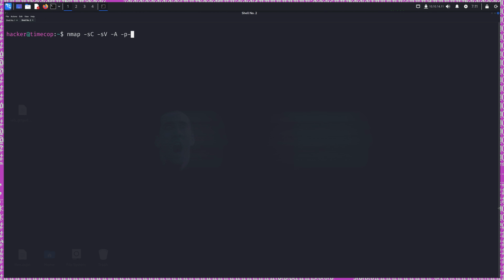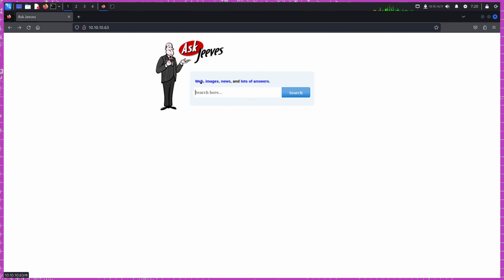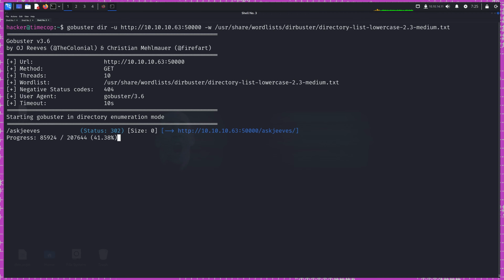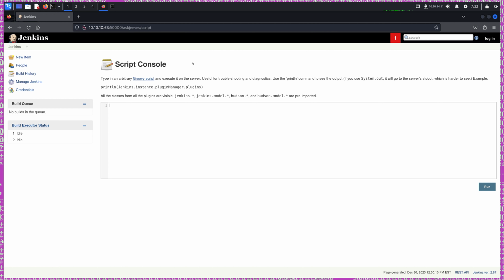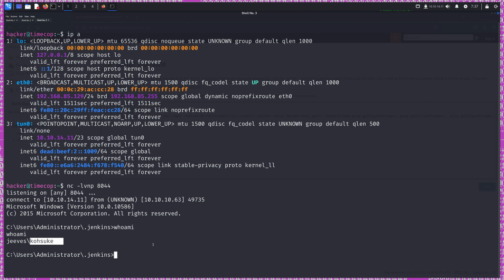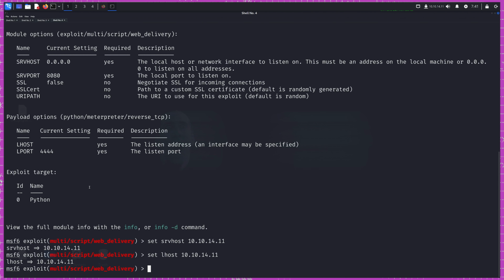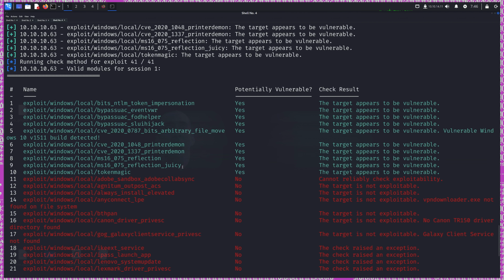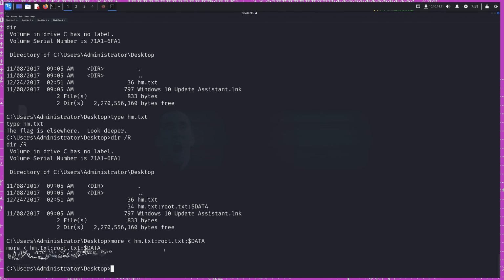HackTheBox Jeeves CTF walkthrough - Juicy Potato Attack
in this video we explore privilege escalation via a juicy potato attack. we'll attack the hackthebox machine called 'jeeves', here using metasploit, while in the following video we'll follow a manual approach. the initial foothold is obtained by running a groovy reverse tcp script on a jenkins server.